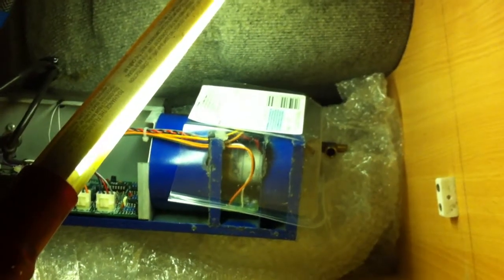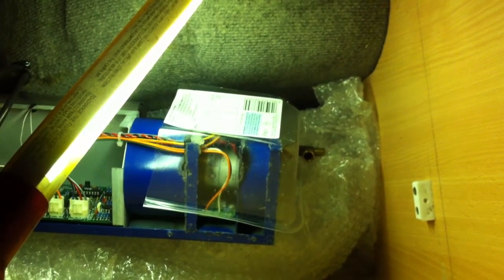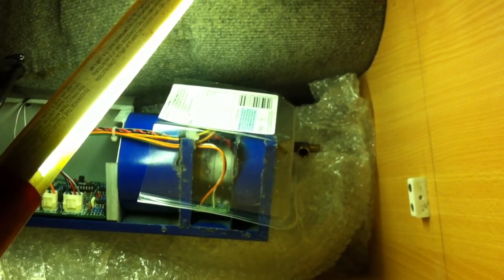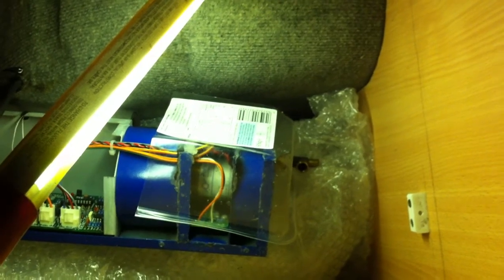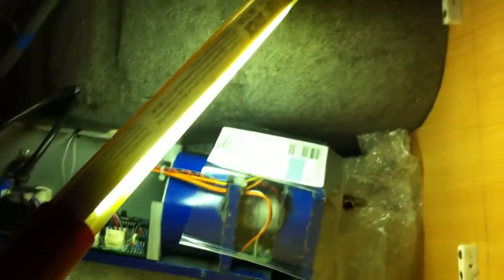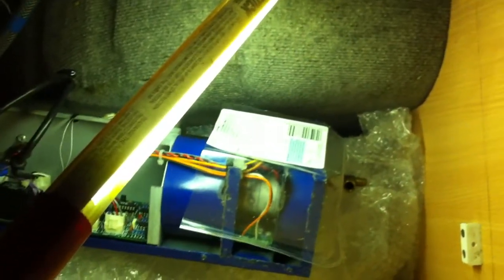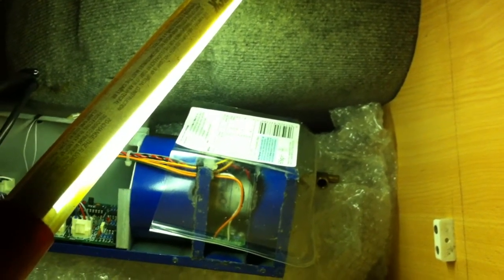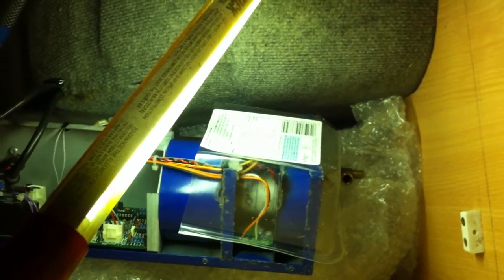Propex Heatsource 1600 Fan Sensor Testing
Here is a quick method to make sure that your air flow sensor is rotating properly.